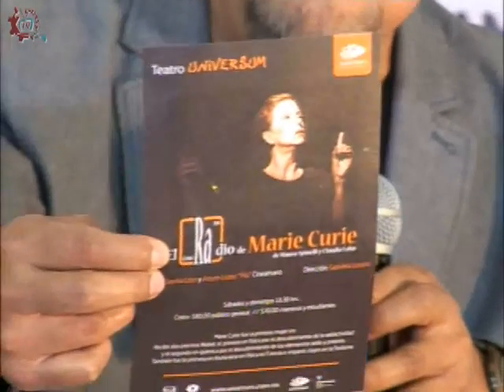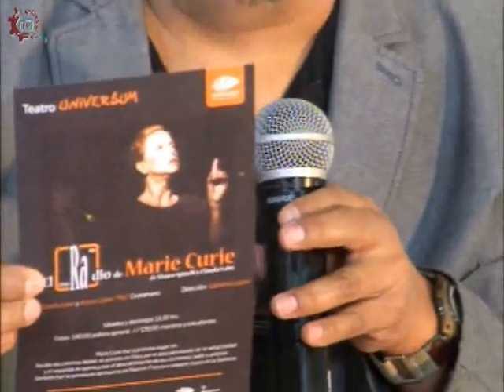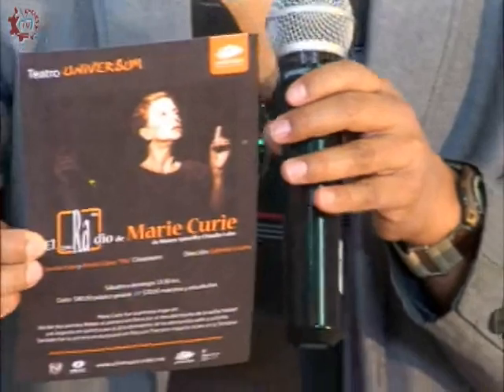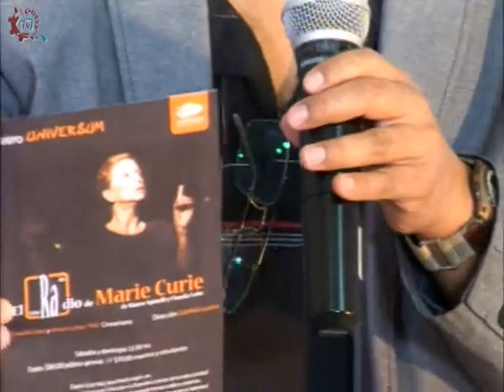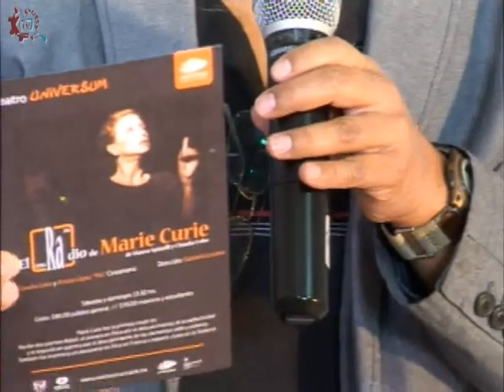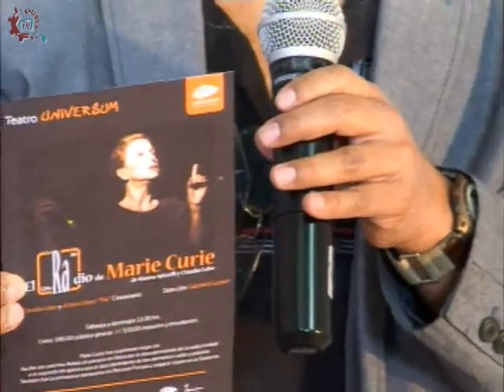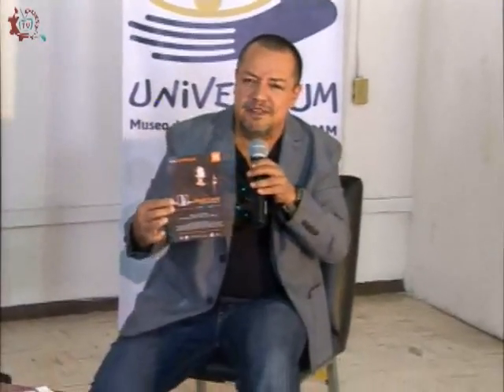20161124-CE1617/Teatro de Universum/ DGDCUNAM Divulgación de la Ciencia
Teatro de Universum. DGDCUNAM Divulgación de la Ciencia. Invitado: Lic. Pedro Sierra Conduce: Renato Gómez. Fecha de emisión: 24 de noviembre de 2016. Este y otros programas los puedes ver